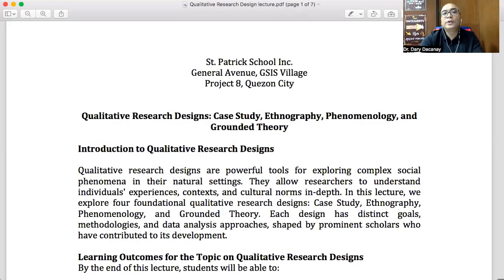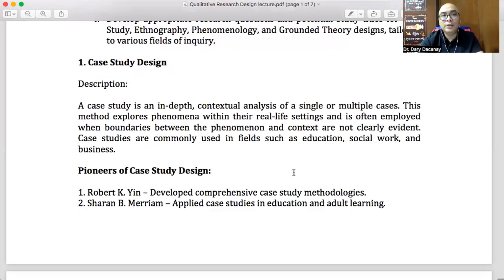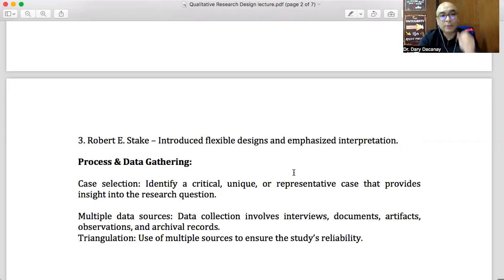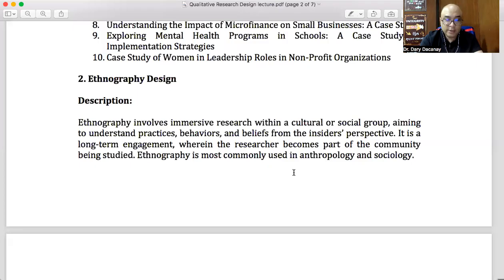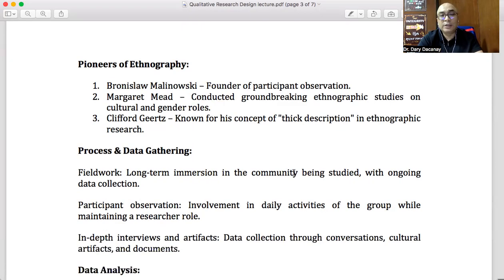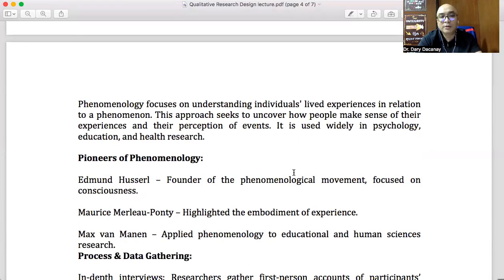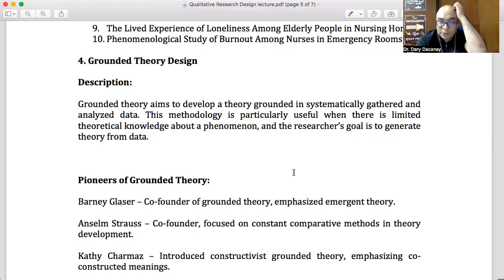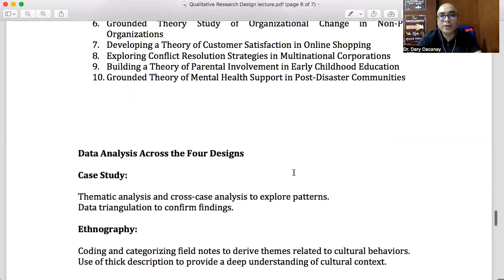Qualitative Research Design Lecture